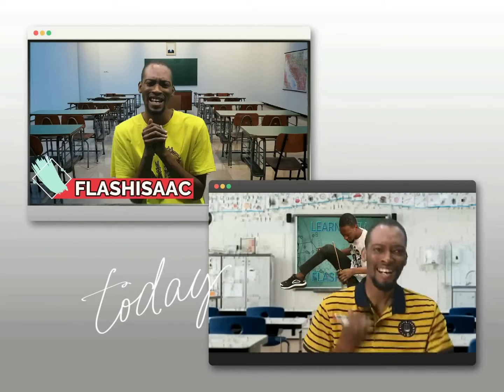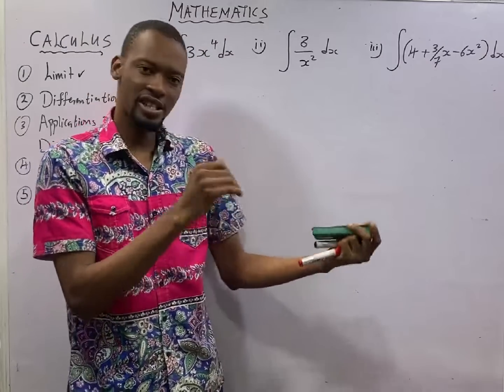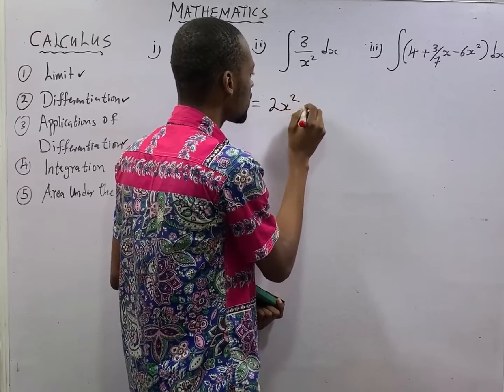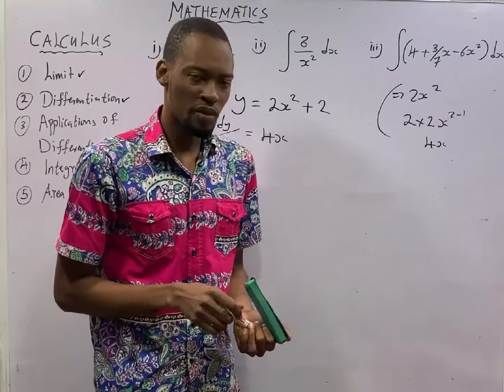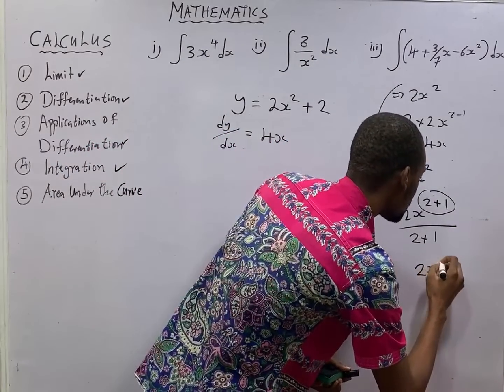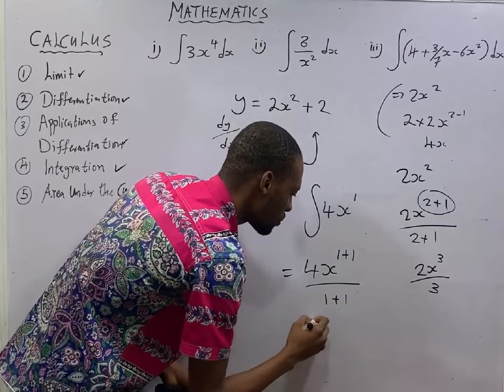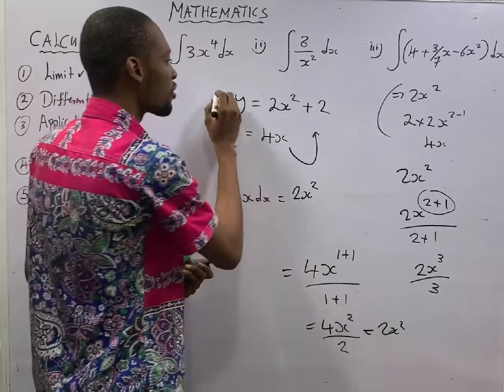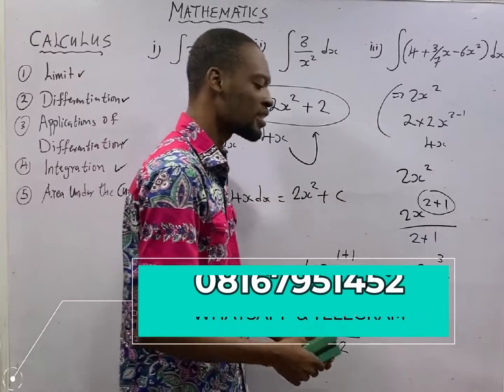Integration » 120 Days To Jamb Mathematics - Ep 98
Integration - 120 Days To Jamb Mathematics Episode 98 of 120.